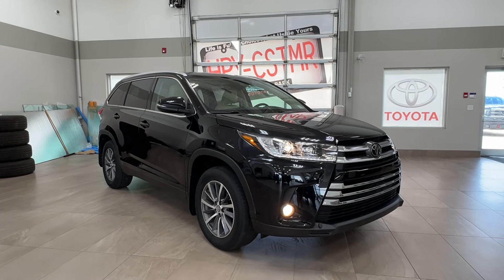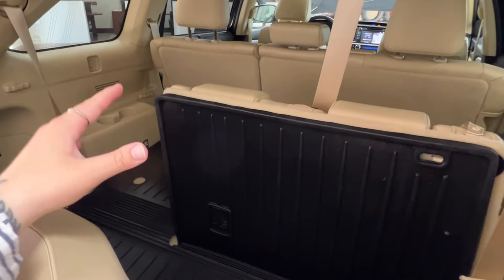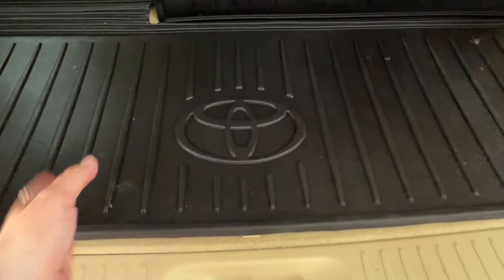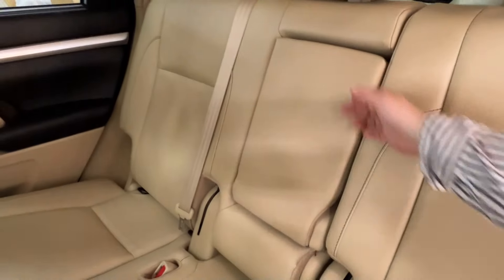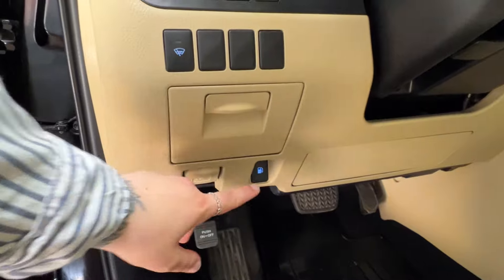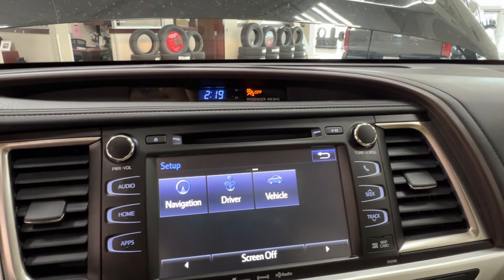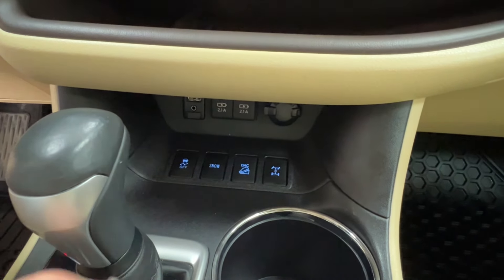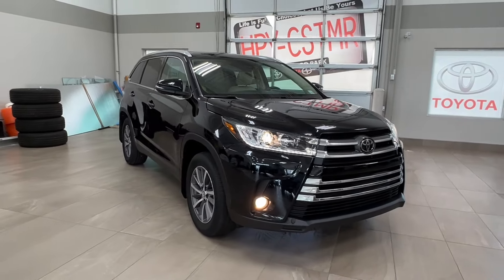2019 Toyota Highlander XLE Tour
Many features include navigation, heated seats, back-up camera and so much more.

- Heated Seats
- Back-up Camera
- Navigation
- Tri-Zone Air Conditioning
- Third Row Seating

Embrace the versatility and style of this 2019 Toyota Highlander XLE. Equipped with fantastic features such as navigation, heated seats, and back-up camera to help you take on new adventures ahead. It is comfortable and convenient so you can finally enjoy everything Alberta has to offer.

Life is full of choices. Let us be yours! AMVIC Licensed Dealer. RA44710A